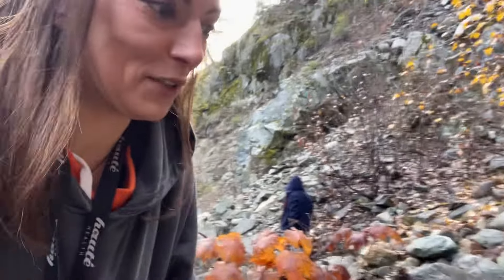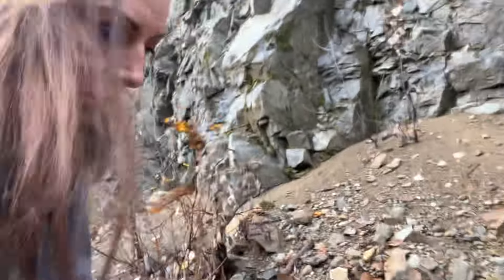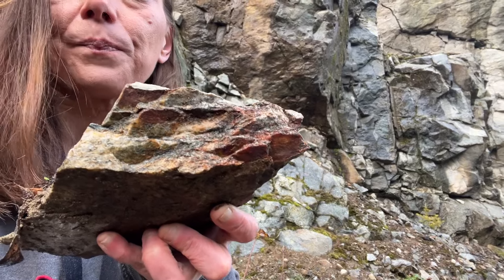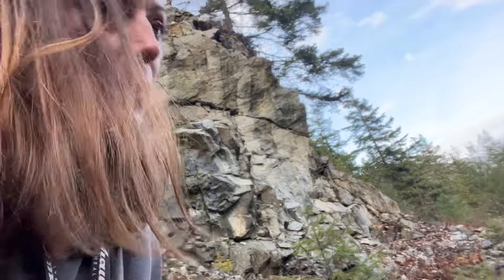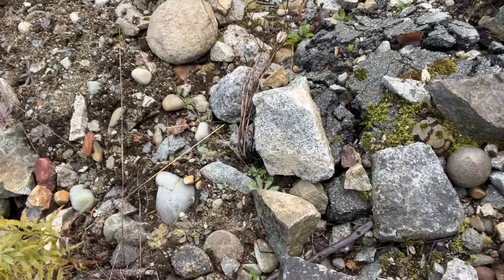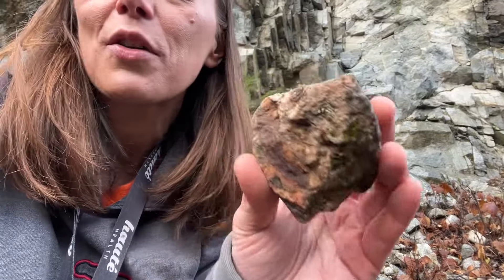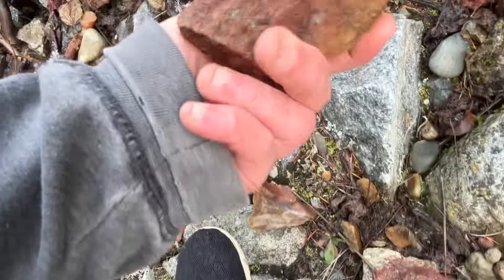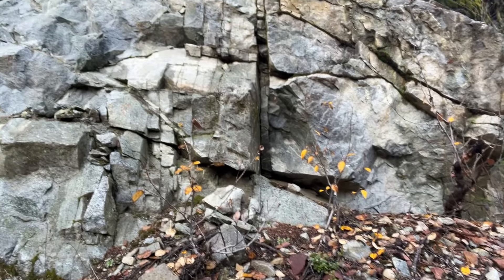There’s a piece of concrete, here’s a piece of pink quartz and passing us by the Bella Coola army